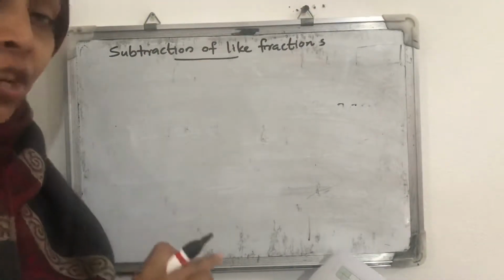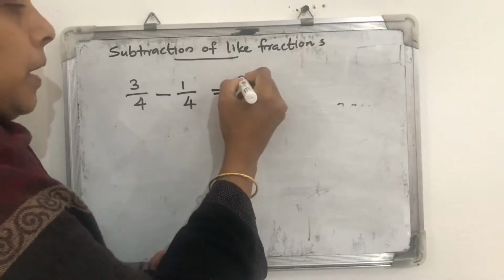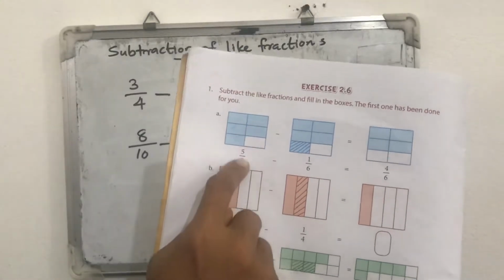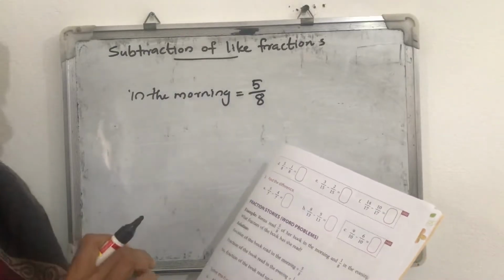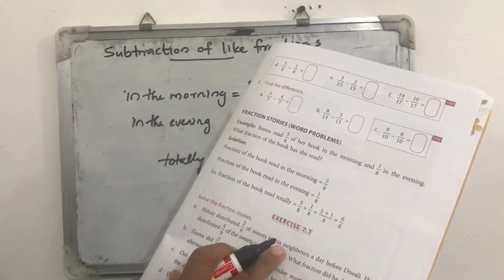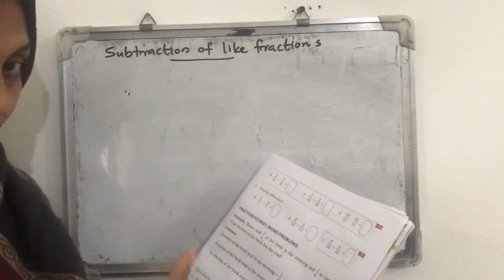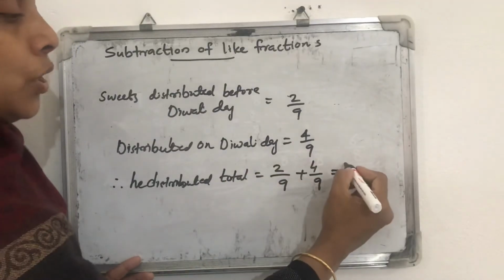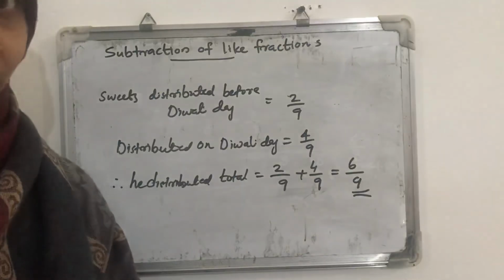3 rd maths(fraction -part 5)